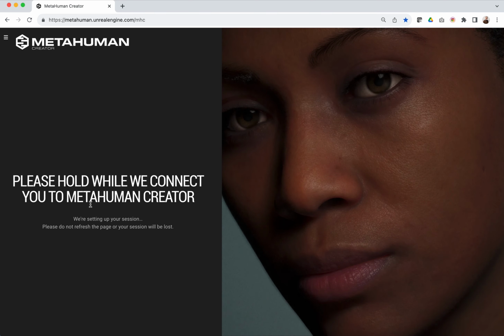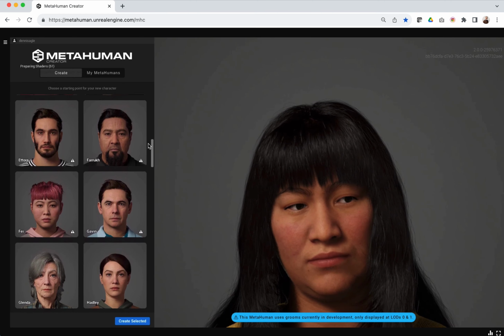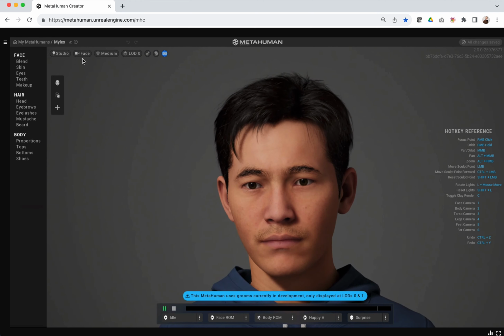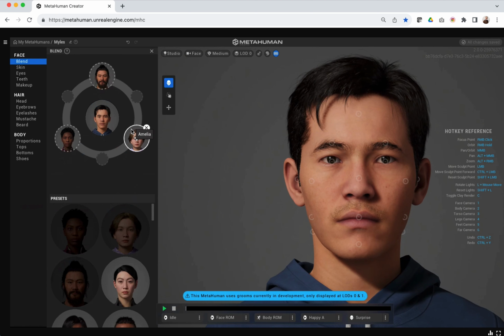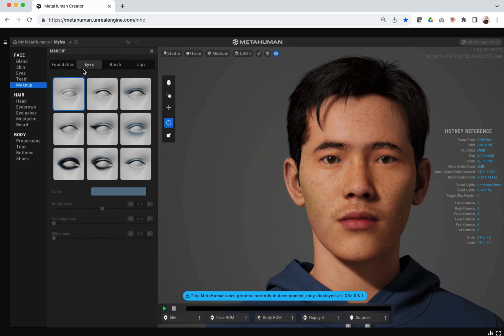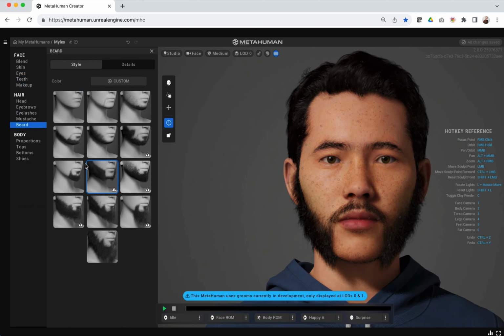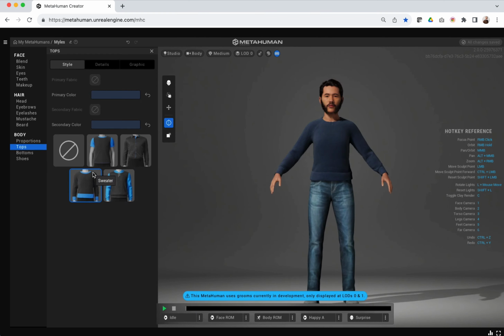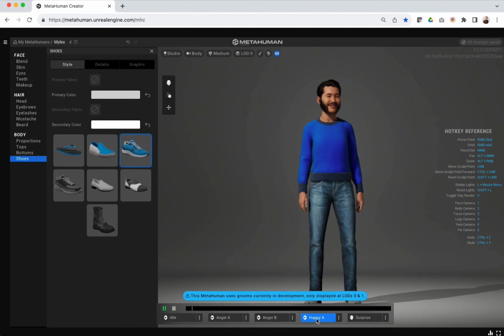Week 4C of 52: Stumbling into Something Unreal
After crashing and burning last week in my attempt to find a believable solution to get my AI-generated characters to speak, my last-ditch descent down the rabbit hole this week took me to an unreal land filled with with something called "metahumans." Could they be the answer?